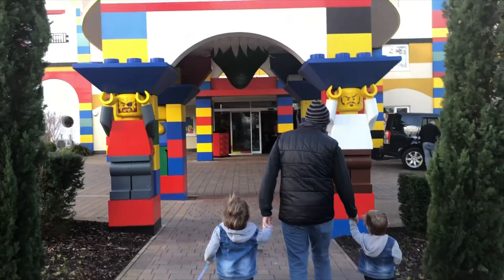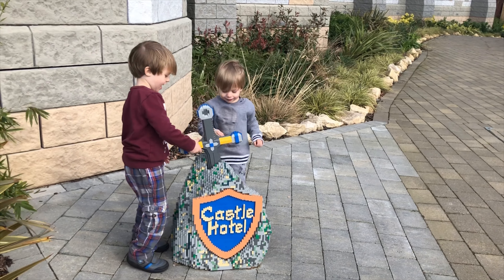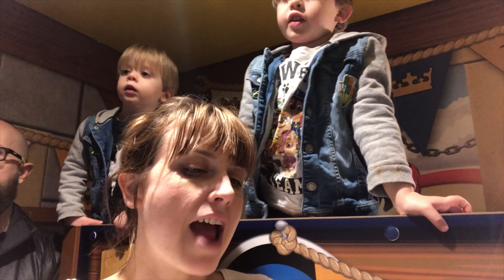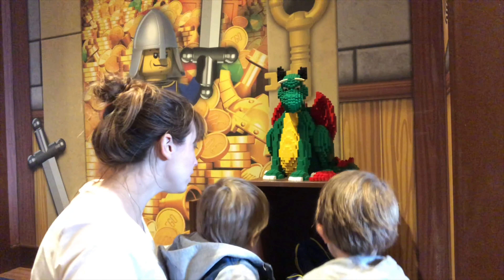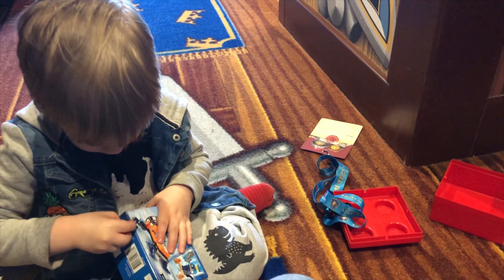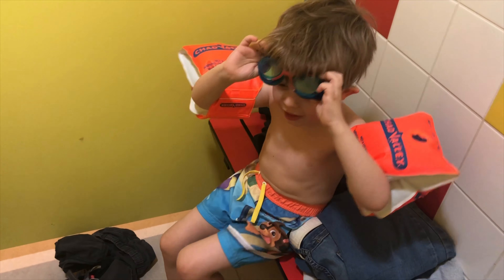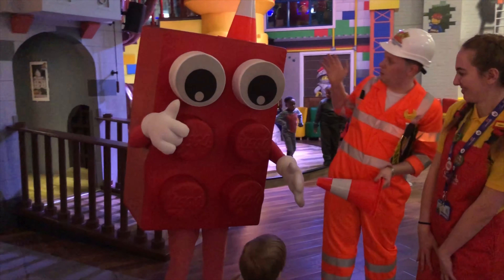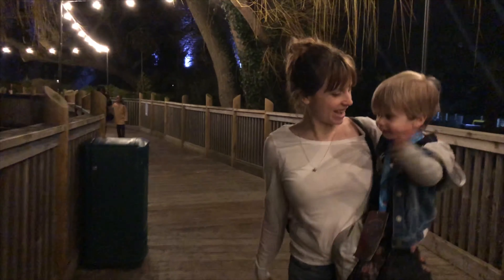Legoland Castle Hotel | Junior Builders Week | Vlog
Legoland Hotel in Windsor. We went for junior builders week, the park is closed at this time of year so the hotels put on fun activities for the kids. One of my first videos was a review of Legoland with toddlers, so it was great fun to come back, this time it’s more of a vlog style.

Also if you saw my last video this trip was part of the cause of that gigantic pile of laundry!

Hi, Joy a working mum of two boys. I'm part of channel mum and started this to document my journey- finding myself again. I post about minimalism and our adventures as a little family. I hope that if anyone else is on a similar journey that you will join me and we can support each other along the way.